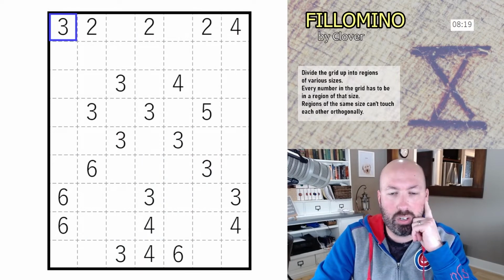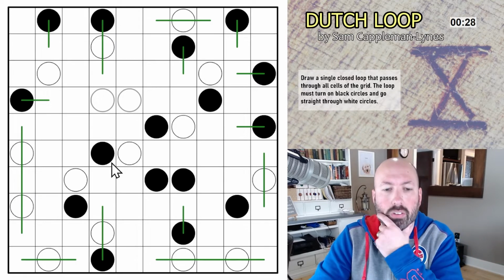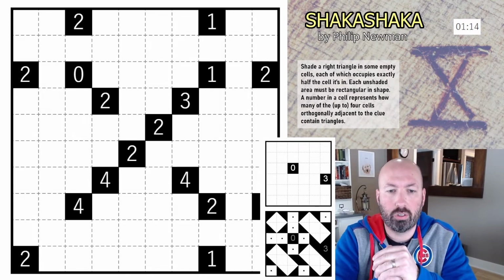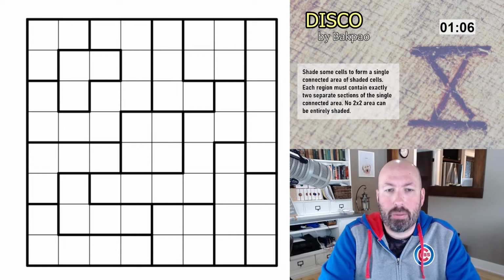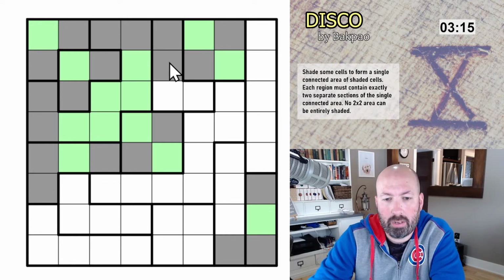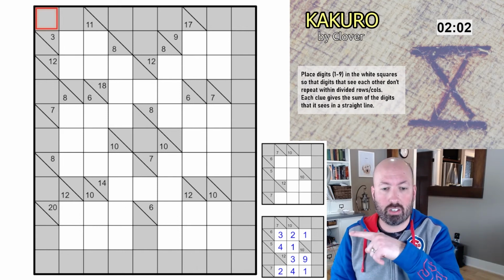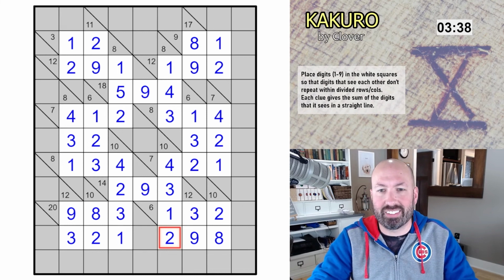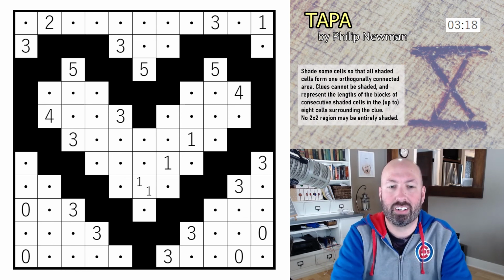A GAPP Crossover Event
I'm Scott Strosahl, and today I'm solving some more GAPPs (Genuinely Approachable Pencil Puzzles).

0:00 Intro
1:02 Fillomino rules
2:18 Fillomino solve
4:49 Dutch Loop rules
5:47 Dutch Loop solve
11:07 Shakashaka rules
12:36 Shakashaka solve
16:35 Disco rules
18:33 Disco solve
26:16 Kakuro rules
28:15 Kakuro solve
32:19 Tapa rules
33:47 Tapa solve
37:40 Final Thoughts